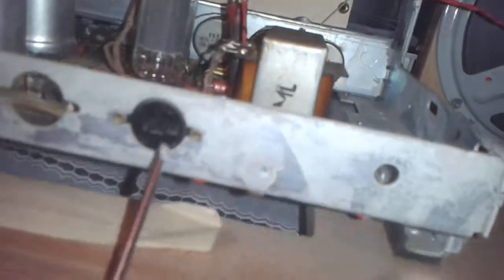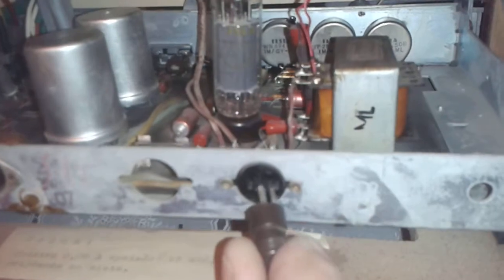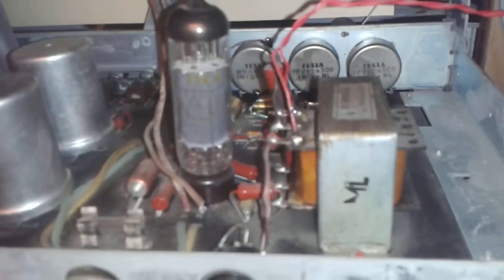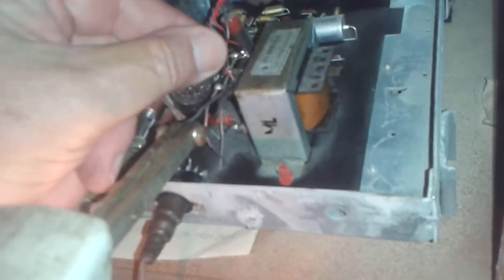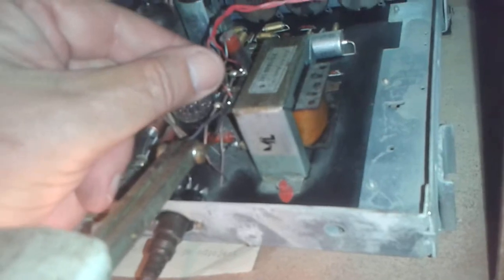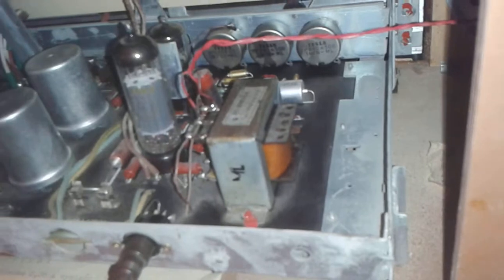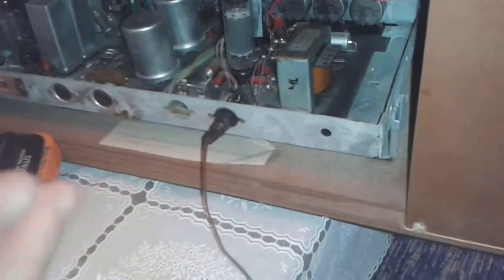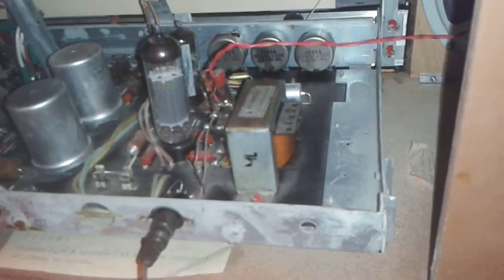TESLA "VERDI" 543A FM Valve Radio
Here's Professor Kansky and I tinkering and repairing a great old "East Bloc" Retro FM radio! This thing is great and it's also POLITICAL as it only gets the LOW FM band or "East FM" which is about 64MHz-94MHz. but I have a converter. It's an awesomely simple but fun "Commie" radio from the past that is in great shape and is great to work on and learn more about valves and radio!